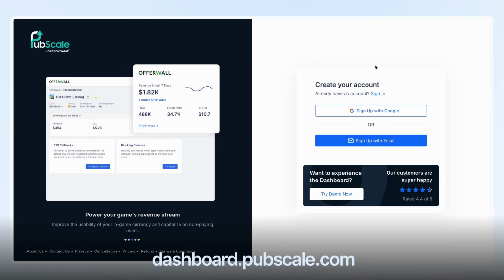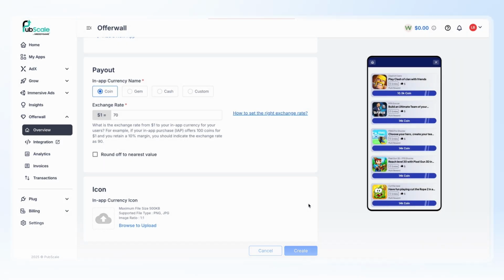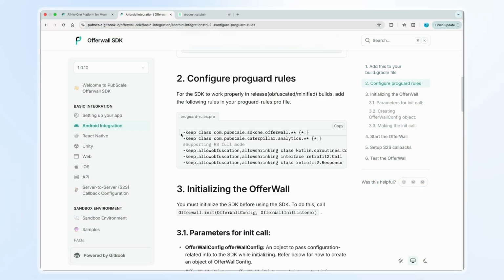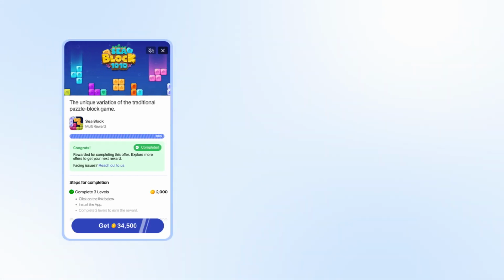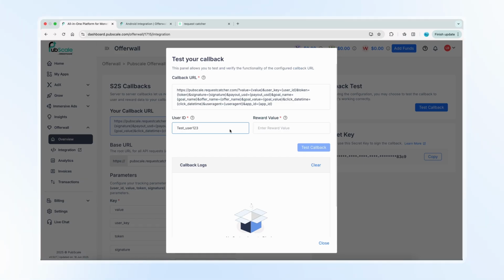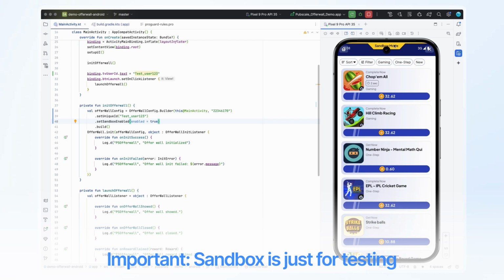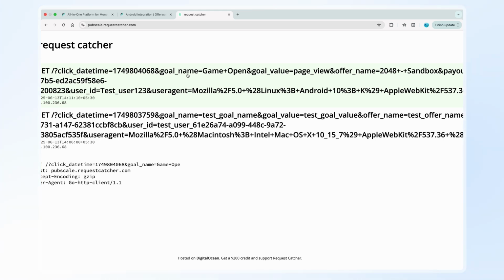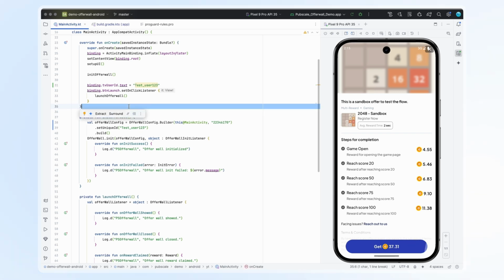How to Integrate Offerwall SDK on Android | Step-by-Step Tutorial + Sample Project | PubScale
Learn how to quickly integrate and test PubScale’s Offerwall SDK on Android,  from dashboard setup to SDK implementation and server-to-server (S2S) callback configuration for reward delivery.

In this step-by-step Android tutorial, we’ll show you how to add an offerwall to your game or app using Android Studio, connect it with the PubScale dashboard, and verify that rewards are being credited correctly. This is ideal for developers who want to monetize non-paying users and add a rewarded offerwall experience inside their Android app.

🔧 In this video, you’ll learn:
– How to add your app to the PubScale Offerwall dashboard
– How to integrate the Offerwall SDK in Android Studio (Kotlin/Java compatible)
– How to configure server-to-server (S2S) callbacks for secure reward delivery
– How to test the integration in sandbox mode and move to production
– Best practices to start earning from offerwalls and improve app monetization

PubScale

– Android developers building gaming, rewards, or utility apps
– Teams looking to monetize non-paying users with CPE/offerwall campaigns
– Apps that want to add a rewarded task wall with coins, points, or virtual currency

Got questions?
Drop your doubts on integration, callbacks, or testing in the comments — we’re happy to help!